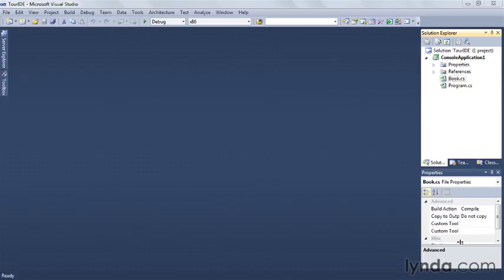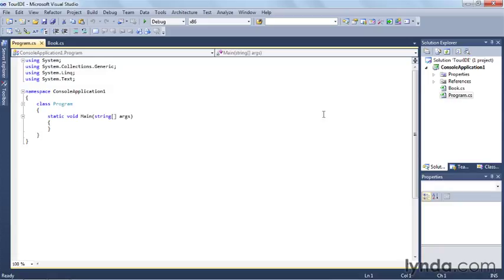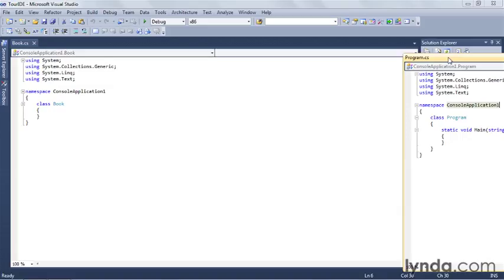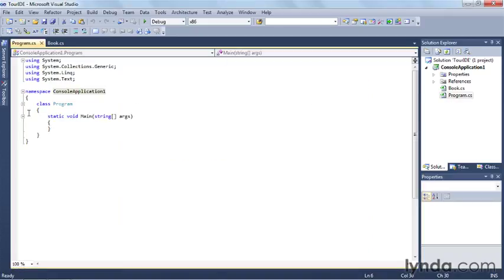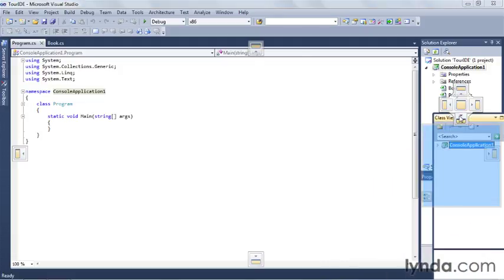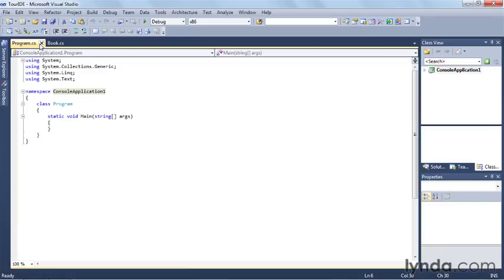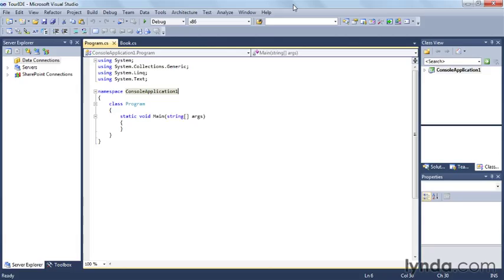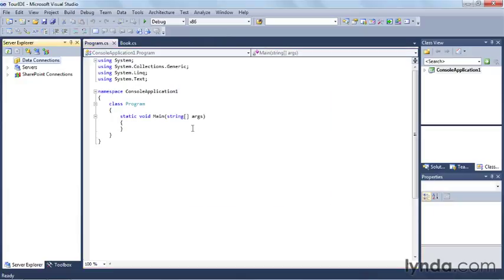0204 Taking a tour of the Integrated Developer Environment IDE